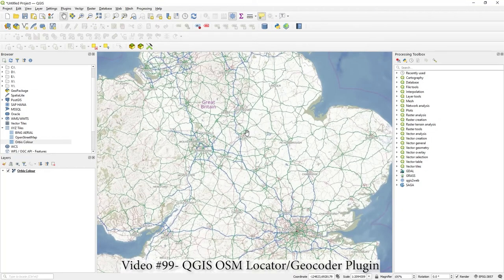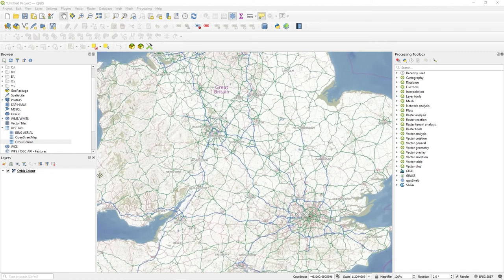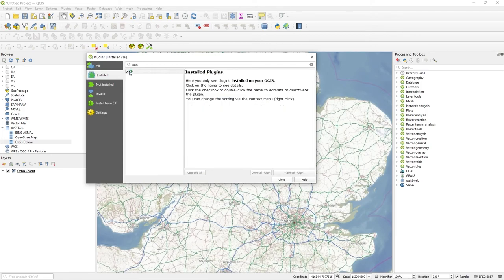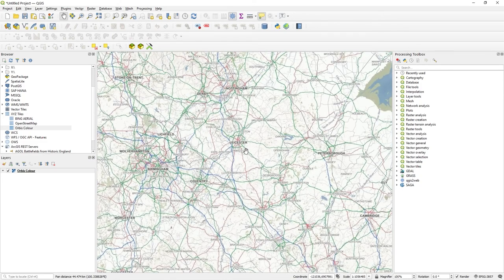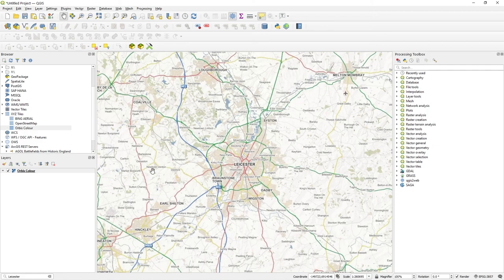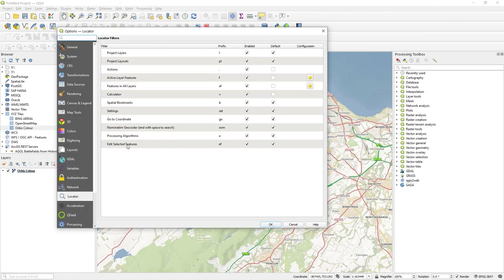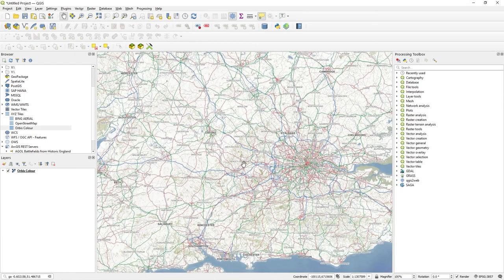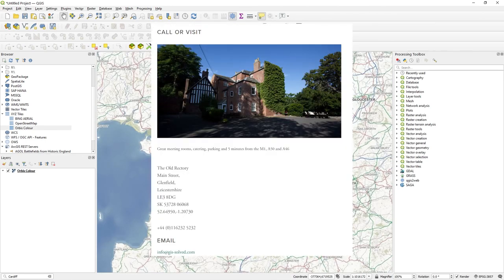QGIS Nominatim Locator/Geocoder from OSM Project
Video #99
This plugin is basically the power behind the search bar on OpenStreetmap.org
It allows the user to type in place names and navigate to that location in your map panel.
In the video. :
I add the plugin to QGIS
- Restart QGIS so the plugin is activated
- Search for Leicester in the locator filter box in bottom left of QGIS screen
- Search for Edinburgh
- I also show the Configure screen in case the tool is not working for you (in case it does not seem to be enabled)

Finally, I navigate via coordinates using that same Locator Filter box